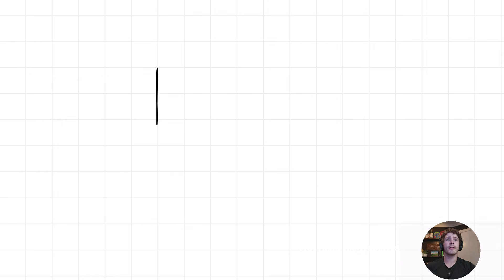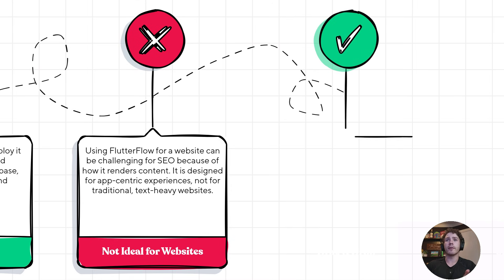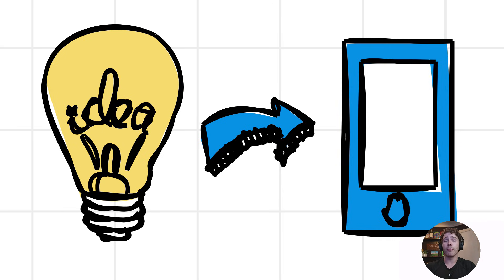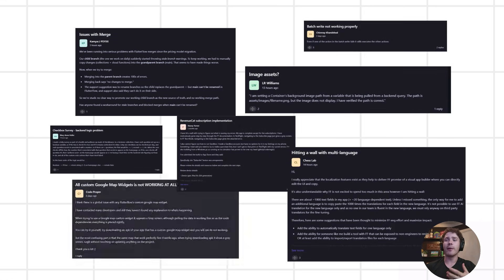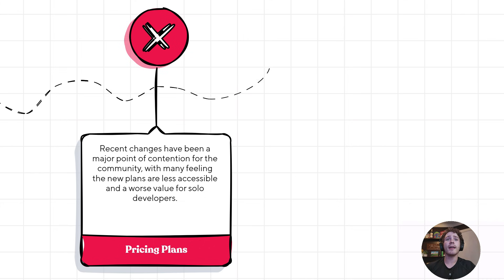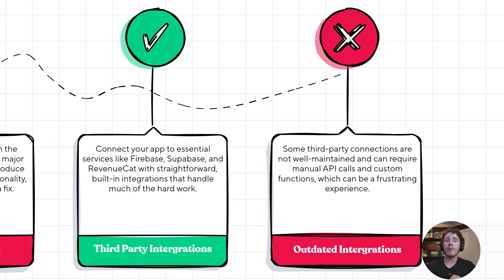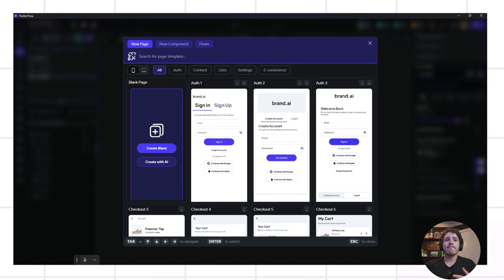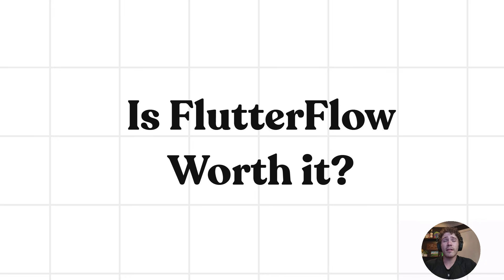FlutterFlow Pros & Cons: What You NEED to Know in 2025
Hey friends 👋 If you’re curious about FlutterFlow, this video breaks down the pros and cons of using it in 2025! Whether you’re a seasoned user or just exploring this app development platform, I’ve got the insights you NEED before diving in.

This honest review is backed by my two years of experience with FlutterFlow, so you’ll get a real look at both the good and the frustrating aspects.

CHAPTERS:
00:00 - Flutterflow Pros
03:48 - Flutterflow Cons
05:18 - Flutterflow Integrations
06:21 - Flutterflow Reusable Components
07:01 - Flutterflow Custom Code
07:38 - Is Flutterflow Worth It